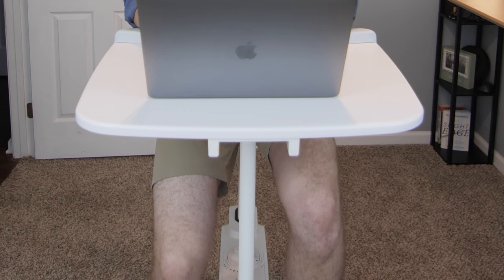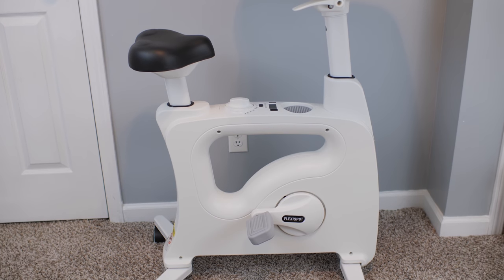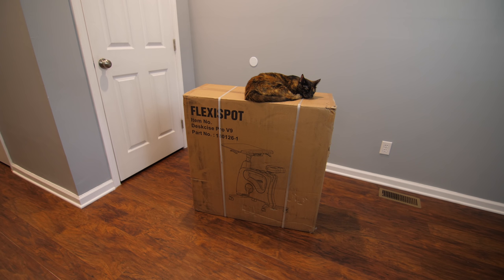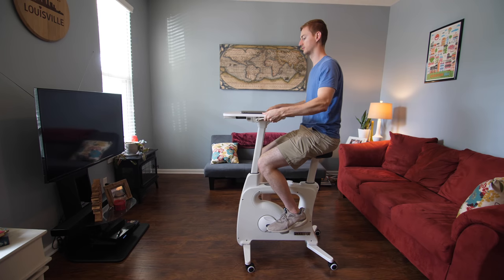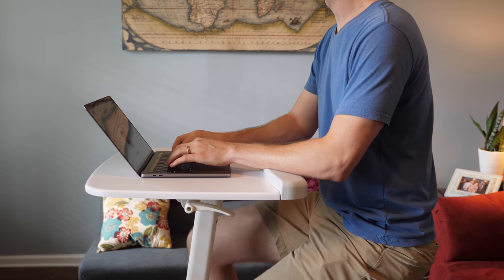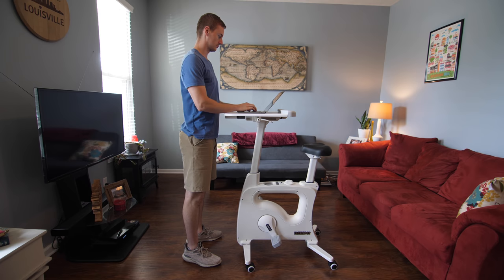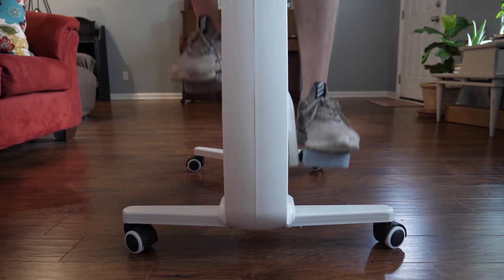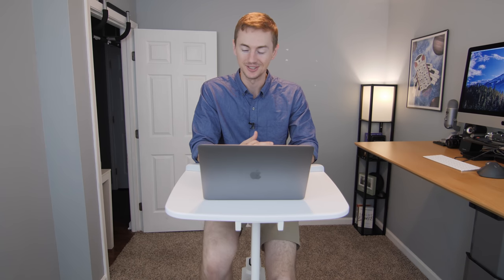Best Desk Bike? FlexiSpot Deskcise Pro Review!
Is this the best exercise desk bike? This is my review of the FlexiSpot Deskcise Pro!

I'm a big fan of standing desks. I've been using one for almost 5 years now and although they are better for you compared to sitting all day, it's not that good for your body to stand all day either. If you're at a desk the majority of your day it's actually best to switch between standing and sitting along with some movement & exercise breaks in between. After years of using a standing desk I've noticed that when I stand for most of the day my hips and legs feel very tight.

Today’s review is of the FlexiSpot all-in-one DeskBike called the Deskcise Pro. I've been waiting for a company to come out with a high quality desk bike, and this one actually won a CES innovation award this year which was intriguing so I quickly agreed to review it.

My primary reason for wanting a desk bike is to incorporate more movement, even if it's subtle, while I'm working so my body doesn't feel as stiff as it would if I were standing the majority of the time and just to get my blood flowing. In this review I'm going to cover the most important features in a desk bike for me: Simplicity, Sturdiness, Comfort, Quietness

FlexiSpot claims this has a 1-minute assembly which I do believe is possible if you're already familiar with the assembly guide and what all goes where and how to connect it. The pedals come with silicon covers so if you have sensitive feet like me you can pedal barefoot without wincing in pain. It has a cup holder in the middle below the seat, which is located right between your legs so I wouldn't trust having an open drink in it because I'd be afraid of easily knocking it over. One of my favorite features is how quick & easy it is to adjust the location of the desktop and the height of the seat.

It also has a digital display that keeps track of your current stats like distance traveled, speed, and other things which is kind of nice if you want to set a riding goal during your work sessions. The desktop does have some slight wiggle if you apply enough force but it does come with an allen wrench to tighten the screw to help minimize that.   But if you're riding the bike and have your wrists or arms on the desktop there's virtually no wiggle or shakiness.   Just the slight weight of my arms or wrists helps stabilize it enough to where I can type on my laptop with no problems at all while I'm pedaling which is a huge plus when it comes to this type of setup.   And the whole bike is also heavy enough so that the wheels don't move around while pedaling even on a hardwood floor.

I'm 6'3" and slim, and the seat and desktop raise up high enough for me to ride and work fairly comfortably.   And if you already own a standing desk this fits nicely underneath so you can use it in conjunction with your existing desk.   And since this is an "all in one" desk bike you can also use this as its own standing desk by standing in front of the desktop, and to my surprise the desktop is high enough for someone as tall as me to use it as a standing desk. ...  It is a great fit for my 13" MacBook Pro but if I had a 15" or larger laptop it wouldn't leave me with much extra room on the surface. ...  Now I've been told I have a rump aka a donk, but I must have a bony butt when I'm sitting because although the seat feels comfortable when I first sit on it, after about 30-45 minutes of sitting and riding, my butt gets numb which doesn't feel very great.   So I have to get up and walk around every 45 minutes or so when using this bike which is I guess what I should be doing anyway, but I'd love if I could sit on it comfortably for up to an hour which other people may find possible. ...  Also when I'm pedaling, the inside of my ankles come extremely close to the pedal arms so I have to position my feet a bit to the outer side of the pedals to avoid my ankles hitting the pedal arms as I'm riding so I do wish the pedals were just a bit wider.

This could change after months or years of use, but I've been using this for a month and it's still very quiet when pedaling. There are no squeaks or rattles, it's about as quiet as a desk bike can possibly be which I love.

I like the FlexiSpot Deskcise Pro desk bike and I think it's definitely worth it if you want to be a little more active during your work sessions, if you have enough space in your office to use it, and if you're using a compact laptop for your work. This won't support a big dual-monitor setup, but it's a nice fit for people who don't need a ton of desktop space and want more movement during work.